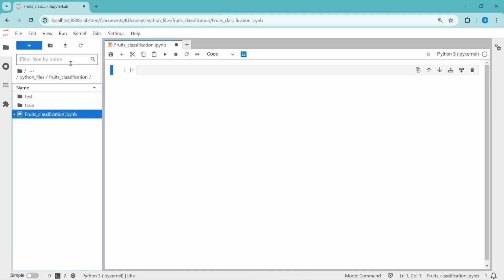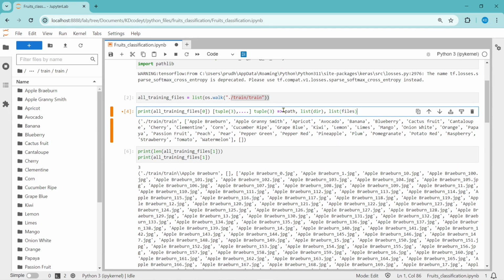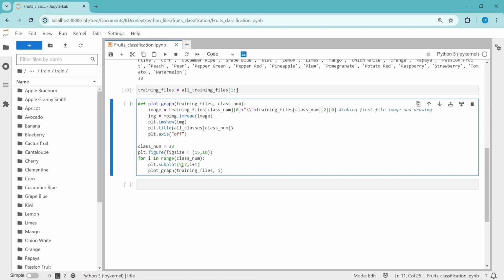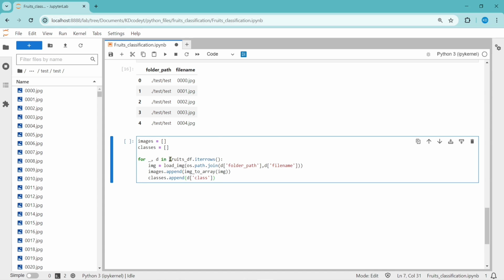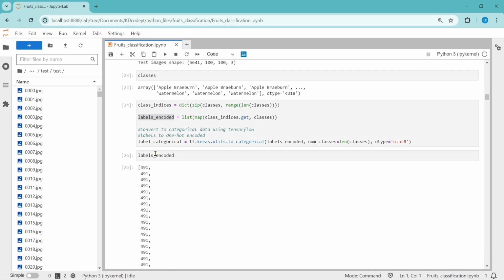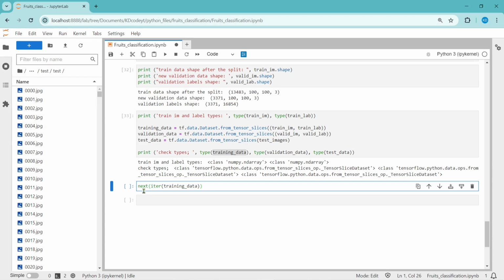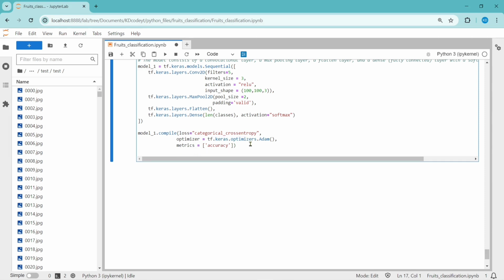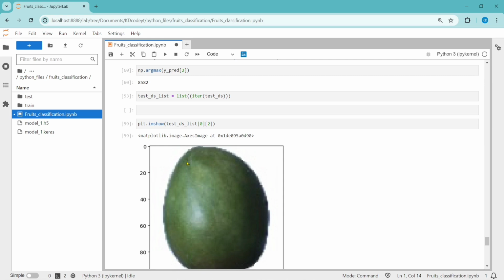Image Classification Project in Python and web app - CNN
In this Video, we have discussed about predicting different images Using CNN

Add on : Also created a simple Web app to take inputs from user and Predicted output